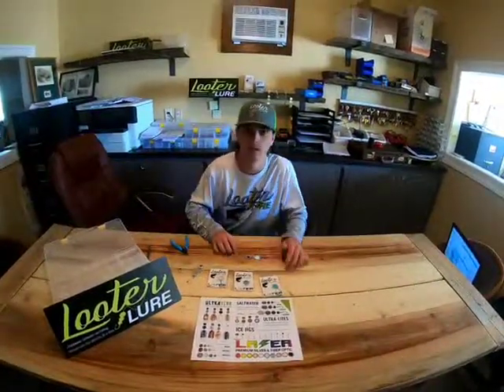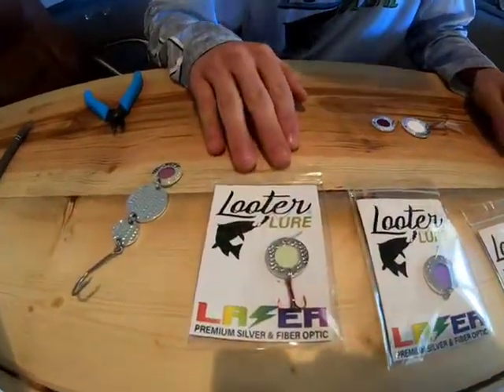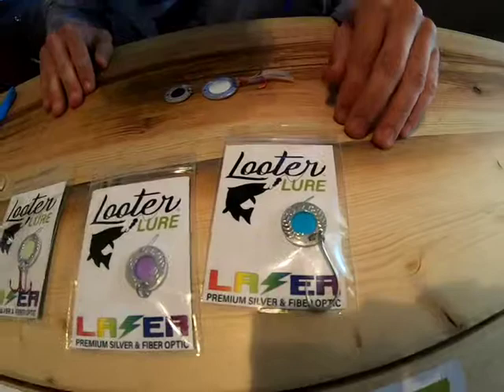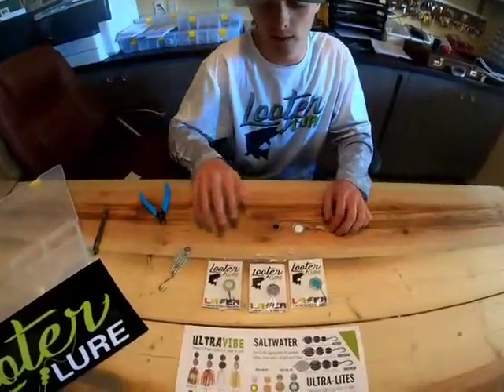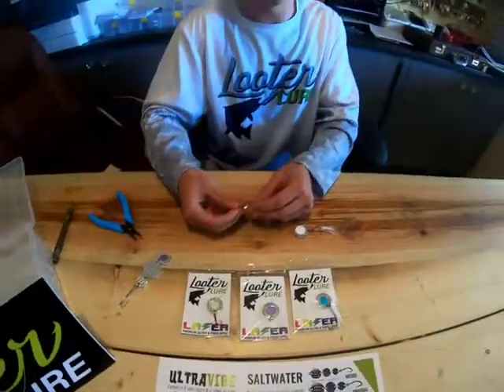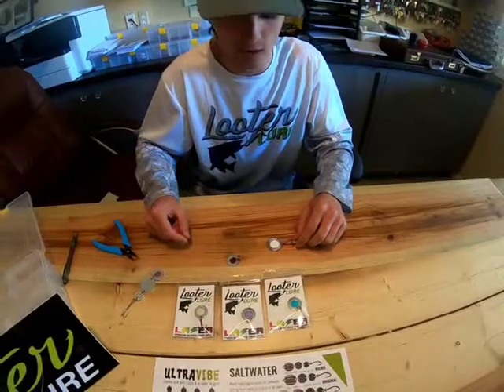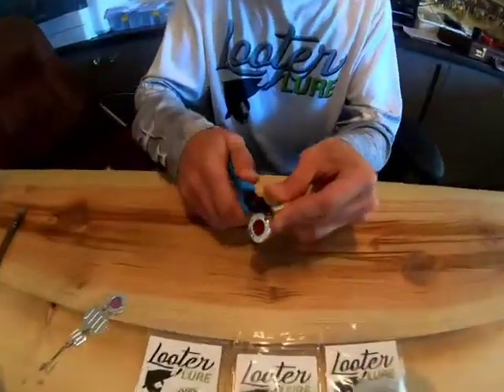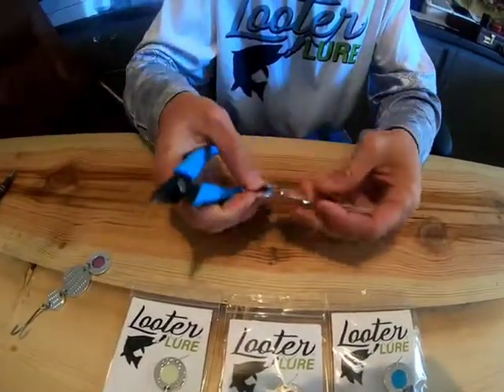Looterlure tip of the week #3 fiber optic lasers with The Fish finesser